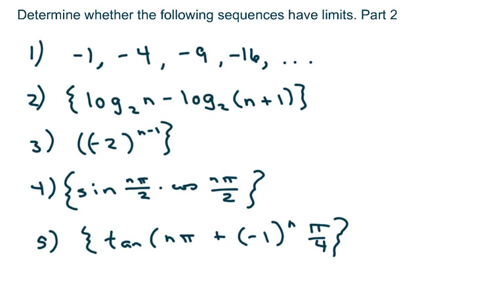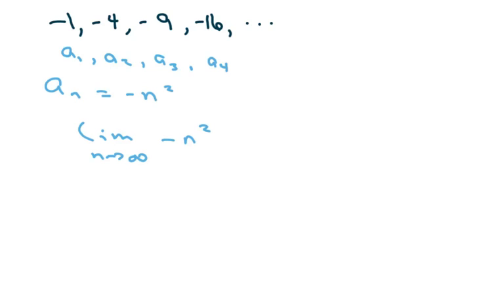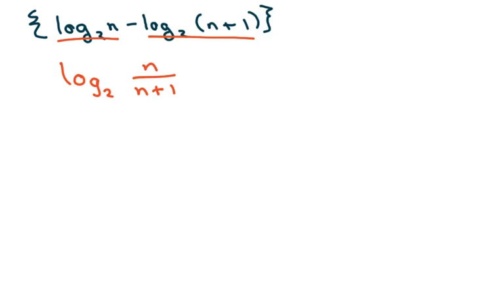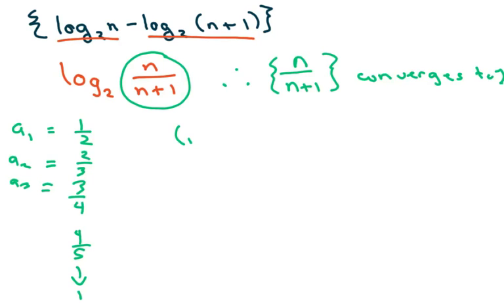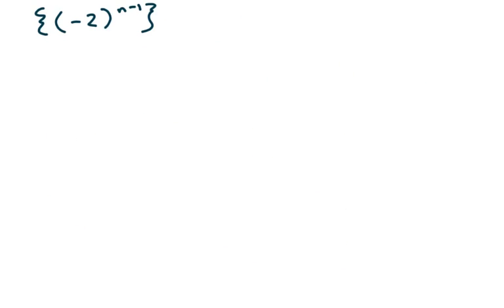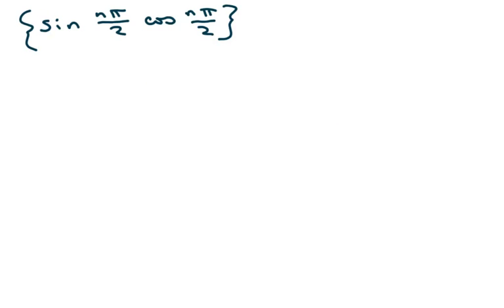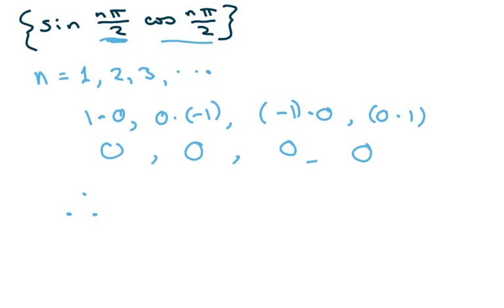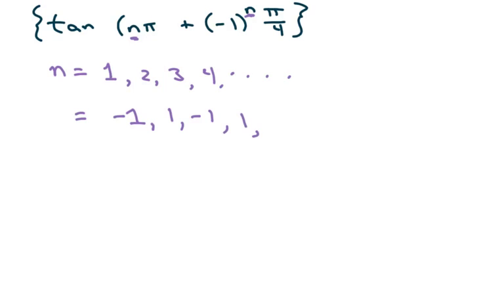Determine whether the following sequences have limits. Part 2